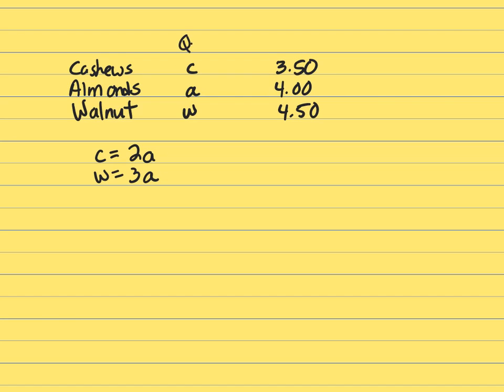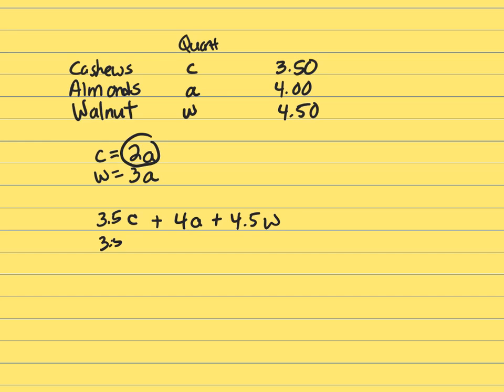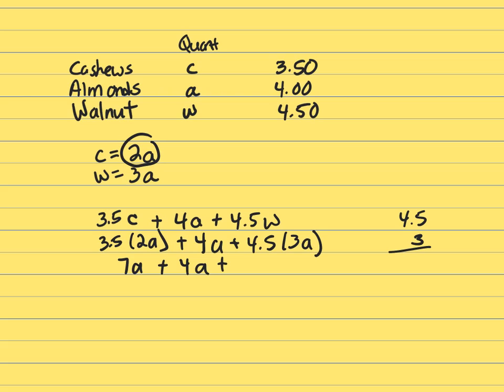EA The table above shows the quantities and prices of nuts